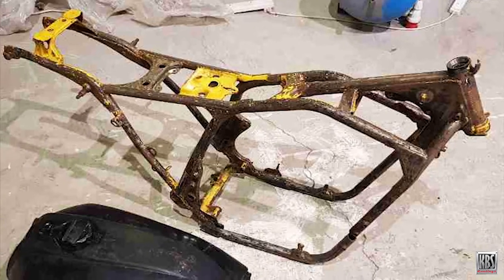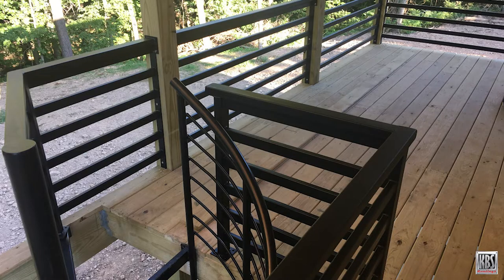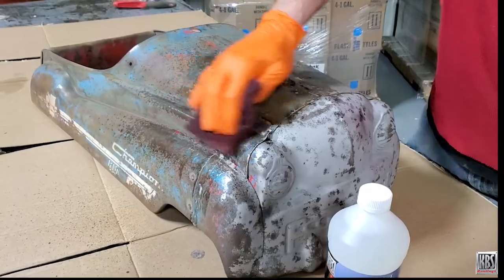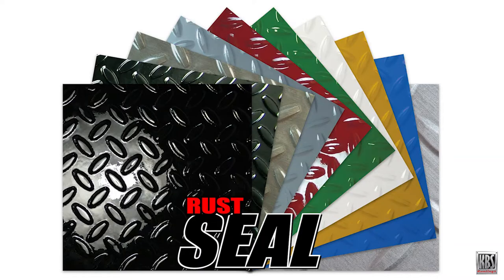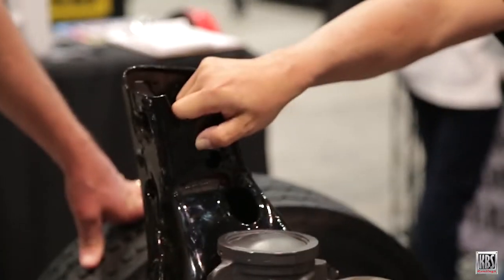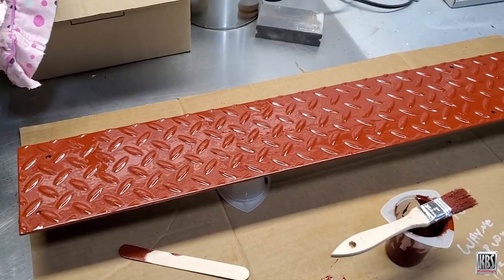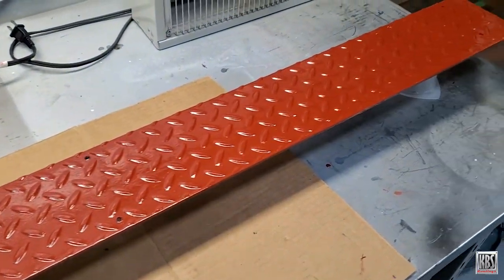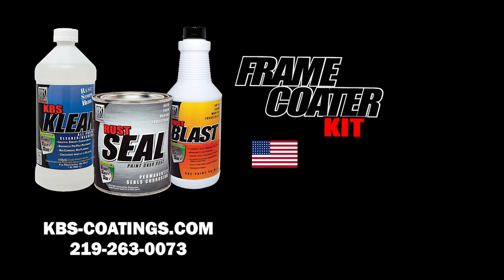Best Way to Stop Rust and Get a Beautiful Rust Proof Coating - KBS Coatings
Rust not only looks bad, but over time it can weaken metal. Often requiring expensive and sometimes expensive repairs, or even replacement. However, you can stop rust with the KBS Coatings Frame Coater Kit. The Frame Coater Kit is the most effective rust and corrosion prevention system available today.

This easy to use three step system contains everything needed to remove and stop rust, and permanently seal the metal with a beautiful and durable rust proof coating. KBS Klean thoroughly cleans the metal surface. This high-strength water-based, biodegradable cleaner thoroughly removes grime, grease, and other contaminants, and is non-toxic. Water-based and biodegradable Rustblast effectively dissolves rust, etches the metal, and leaves a zinc-phosphate film for the best adhesion of RustSeal.

RustSeal, a rust inhibitive and preventative coating, bonds strongly to metal to form a flexible yet rock-hard and non-porous barrier that won't crack chip, or peel. RustSeal provides a smooth, beautiful ceramic like finish, and is the only rust preventative coating offered in a variety of colors. With 11 hues available. RustSeal works to stop rust by isolating metal from moisture and oxygen to stop rust; Without those present, metal can't rust.

RustSeal uses KBS crossed-linked coatings technology which combines a durable molecular structure, with a flexible molecular structure to make the coating durable and flexible. So, RustSeal is hard and durable to withstand impact and wear, and permanently flexible so it won't crack or peel. Keeping metal protected for a long time to come.

Quick and easy to use, RustSeal's single part moisture cured formula doesn't require mixing. Just stir and go. RustSeal has excellent spread ability and is self-leveling. It can be applied with a roller, spray gun, or by brush without leaving brush marks. RustSeal is resistant to fuels, solvents, oils and most acids and alkalis. If the surface will not be exposed on a consistent basis to sunlight or UV rays, RustSeal can serve as your final coat. If desired, RustSeal can be top coated with a wide variety of paints and coatings.

Rust not only looks bad, but over time it can weaken metal. So, stop rust with the KBS Coatings Frame Coater Kit. KBS Coatings products are proudly made in the USA.